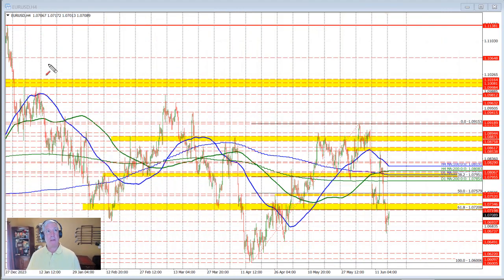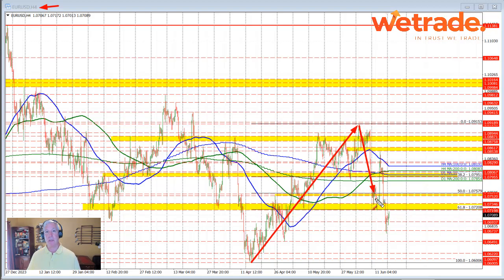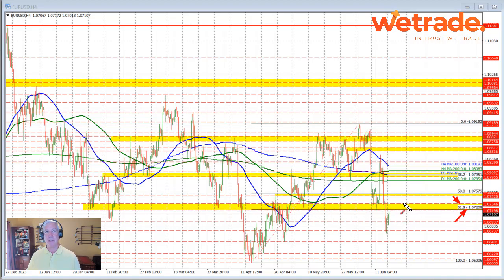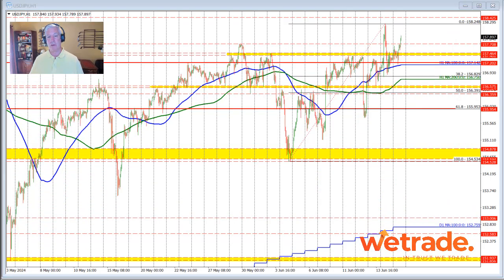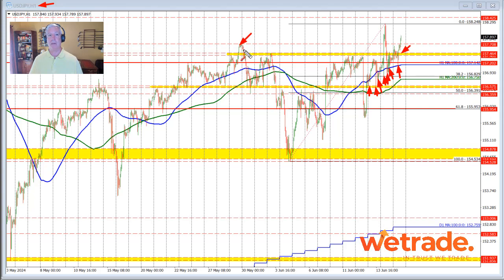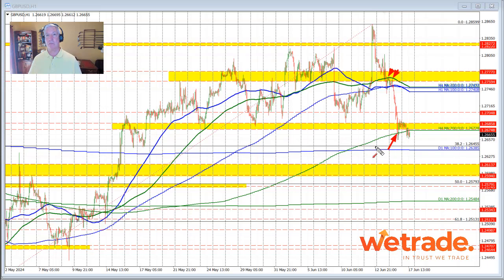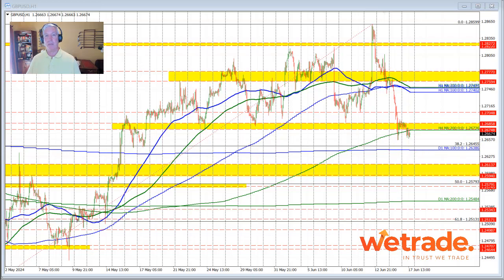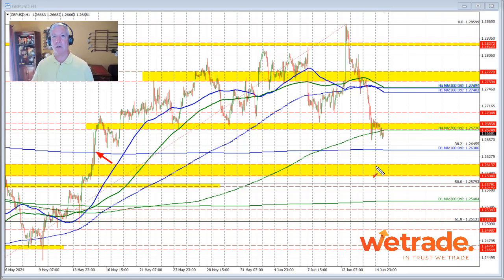Kickstart the FX trading day for June 17 w/a technical look at the EURUSD, USDJPY & GBPUSD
The EURUSD is higher. The GBPUSD is lower.  The USDJPY is moving higher